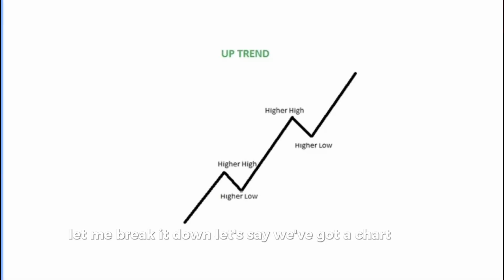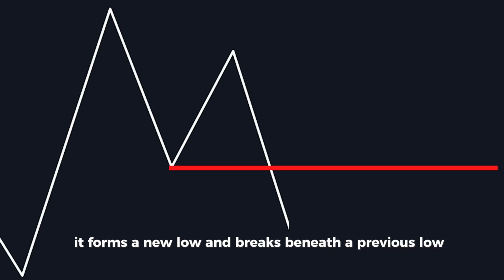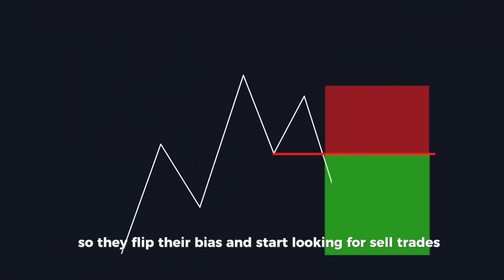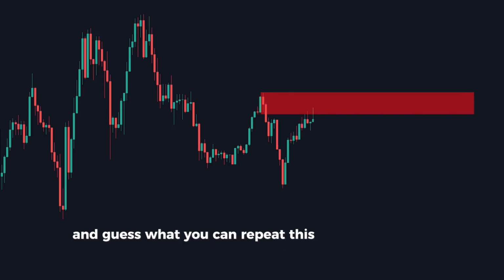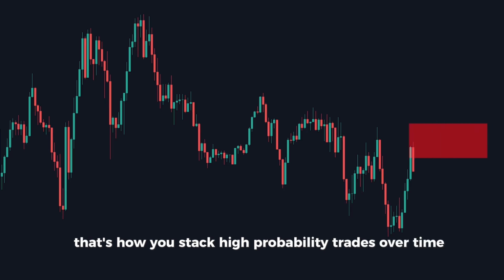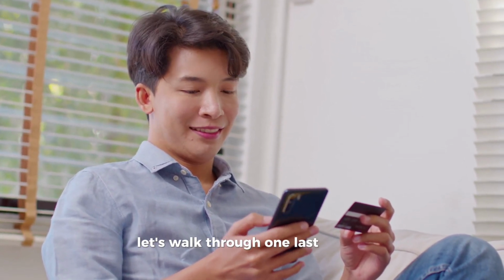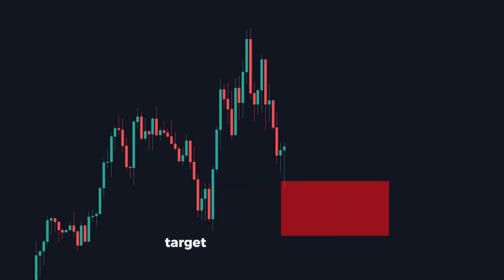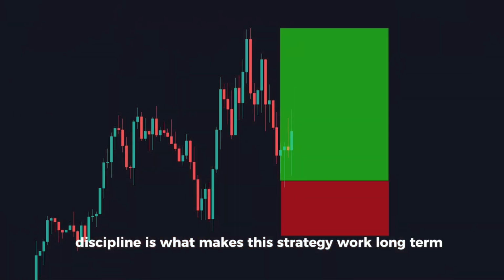This 3-Step Forex Strategy Changed EVERYTHING – No Indicators Needed!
Want to stop relying on confusing indicators and finally learn a simple Forex strategy that actually works?
In this video, I’ll show you a 3-step price action formula that I’ve tested over 1,000 times—and it continues to deliver winning trades month after month.

✅ No indicators.
✅ No guesswork.
✅ Just clean, smart trades based on market structure, supply and demand zones, and risk-to-reward.

Whether you're just starting out or looking to improve your consistency, this strategy will change how you trade FOREX forever.

🔥 Try this on your charts and see the results for yourself.